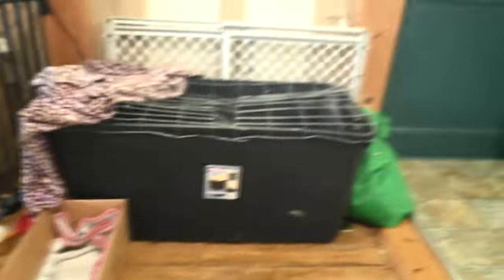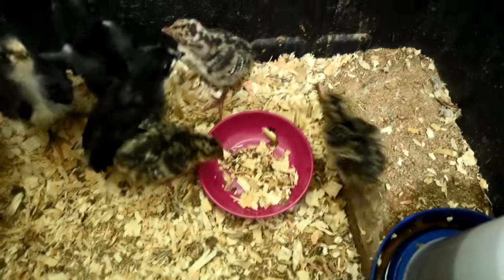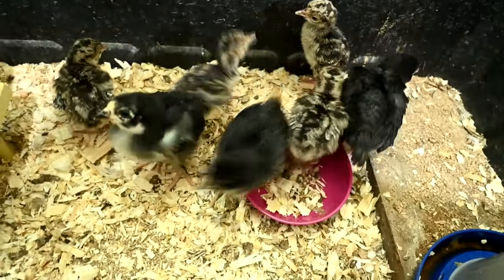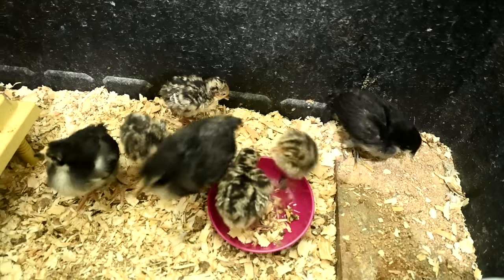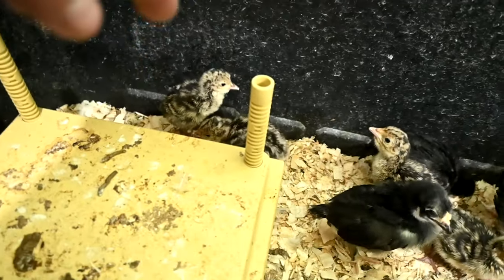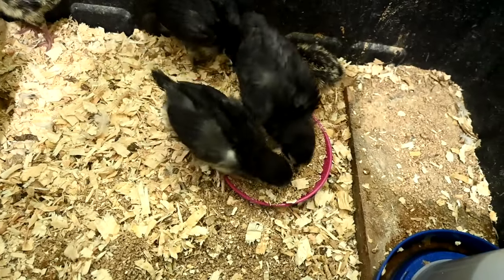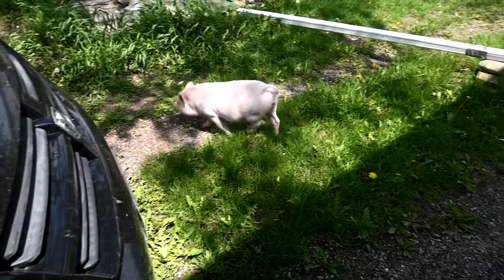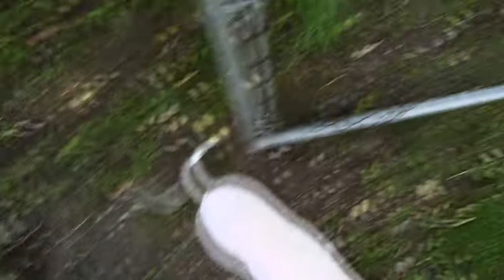More New Pets For Our Farm And Update On Sophies New Horse!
DaybyDayVlogs
110 North Front Street - A3,
Suite #213
Belleville, Ontario, K8P 0A6
Canada